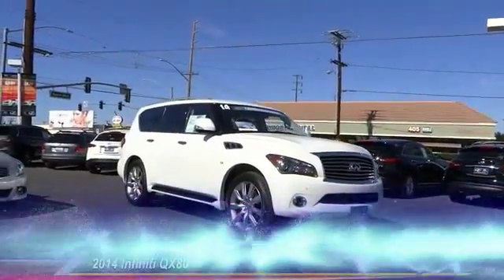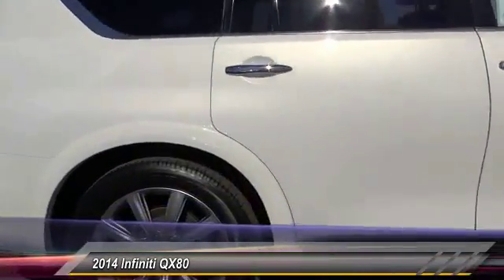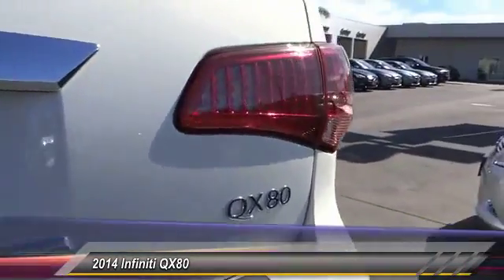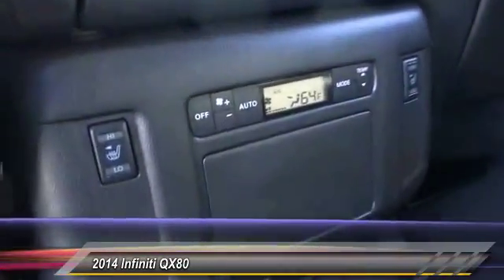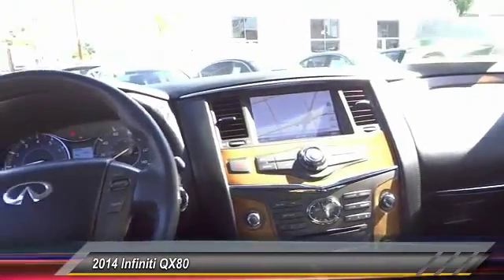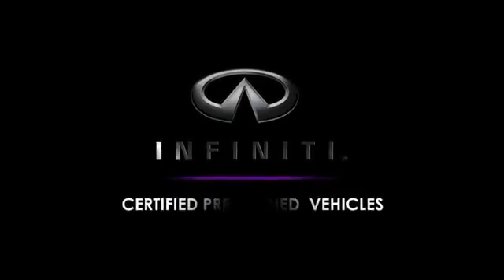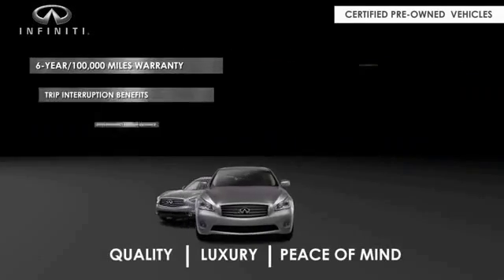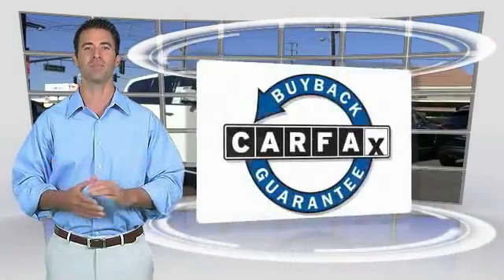2014 Infiniti QX80 NEWPORT BEACH,SEAL BEACH,COSTA MESA,HUNTINGTON BEACH,WESTMINSTER P2695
2014 Infiniti QX80 2WD 4dr

ORANGE COAST INFINITI, PROUDLY SERVING NEWPORT BEACH, SEAL BEACH, COSTA MESA, HUNTINGTON BEACH, WESTMINSTER, AND SURROUNDING CALIFORNIA LOCATIONS. THIS WHITE 2014 Infiniti QX80 IS EQUIPPED WITH A 5.6L V8, AUTOMATIC TRANSMISSION, AND RECEIVES AN ESTIMATED 14 City/20 Hwy MPG. WESTMINSTER, CA 92683. CARFAX Certified 1-Owner 2014 Infiniti QX80 2WD 4dr 1 OWNER. Theater Package (120V Power Outlet, Heated 2nd-Row Seats, Rear DVD Player with Dual 7 Color Monitors, and Wireless Headphones (2)). Don't pay too much for the terrific-looking SUV you want...Come on down and take a look at this great 2014 Infiniti QX80. This QX80 has only been gently used and has low, low mileage. They don't come much fresher than this! Infiniti Certified Pre-Owned means you not only get the reassurance of up to a 6yr/100,000 mile limited warranty, but also a 167-point inspection/reconditioning, 24/7 roadside assistance, trip-interruption services, rental car benefits, complimentary oil/filter change, and a complete CARFAX vehicle history report. Stock #: P2695 | VIN: JN8AZ2ND8E9751274 | 2014 Infiniti QX80 2WD 4dr POWER PASSENGER SEAT HEATED STEERING WHEEL Orange Coast Infiniti